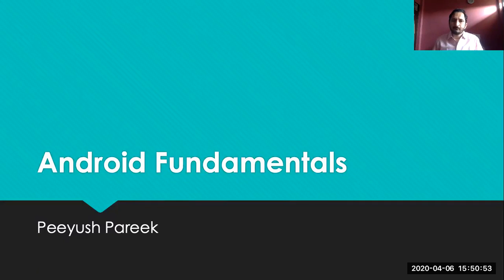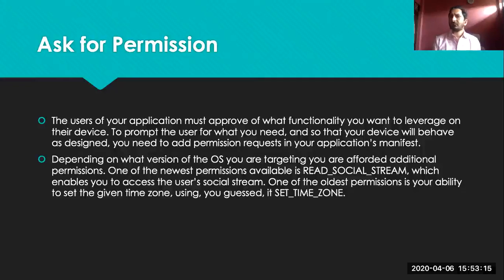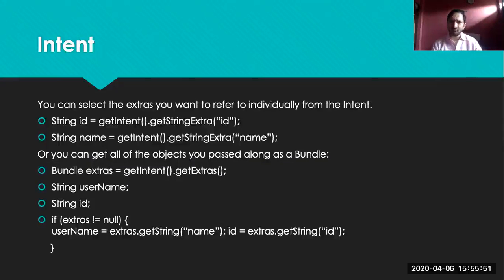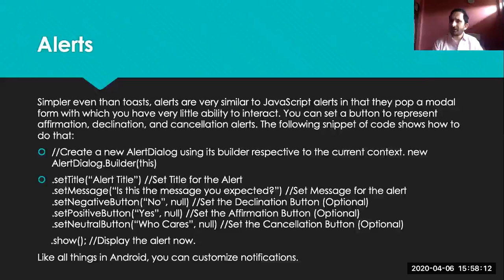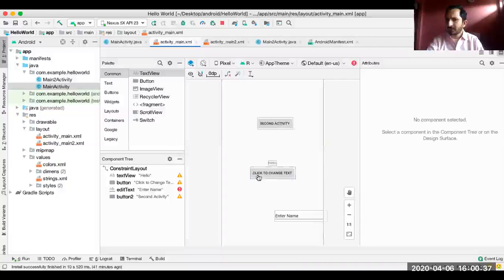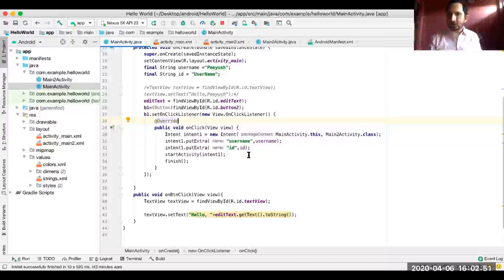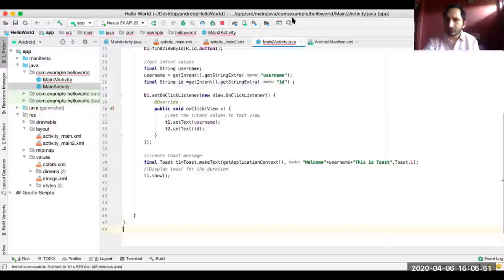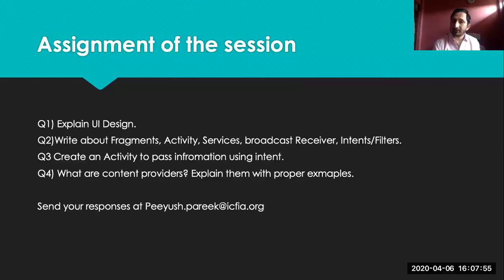Android Fundamental By Peeyush Pareek